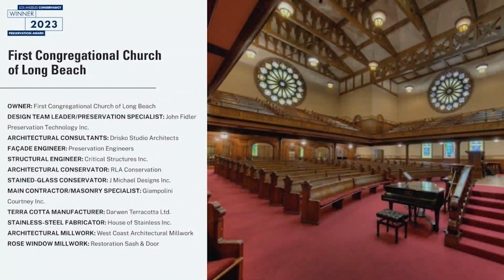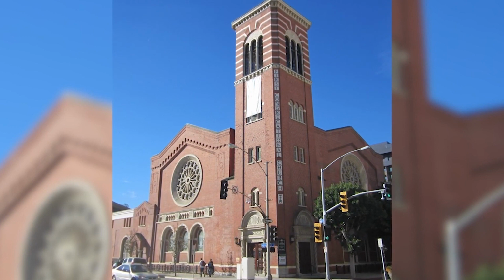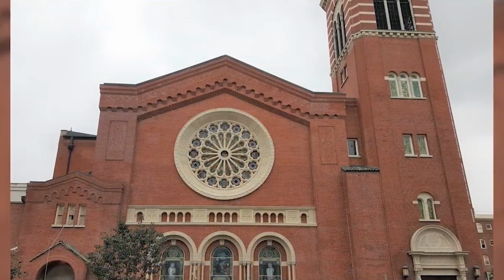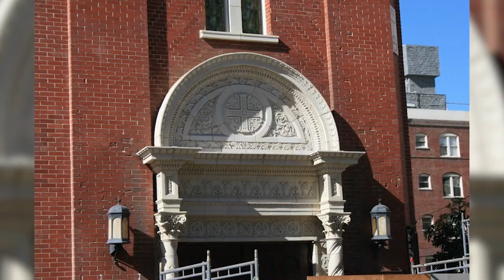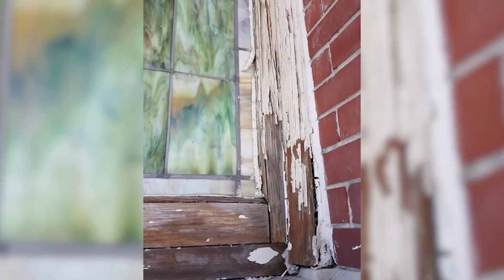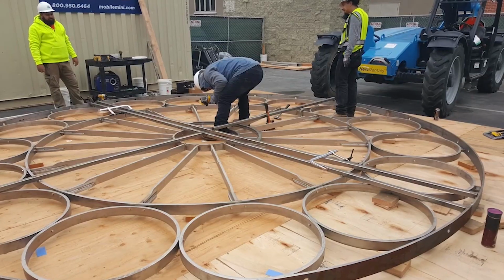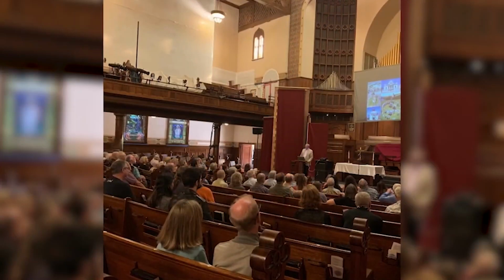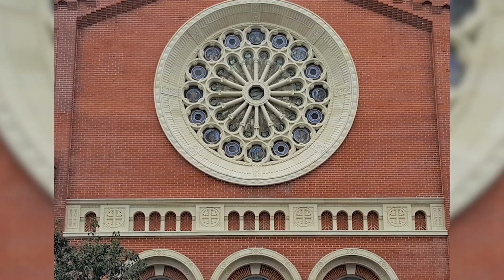2023 Preservation Award Winner: First Congregational Church of Long Beach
The repair and restoration of the exterior and the spectacular Rose Window galvanized the congregation and resulted in gratitude from community members for protecting the city’s heritage.